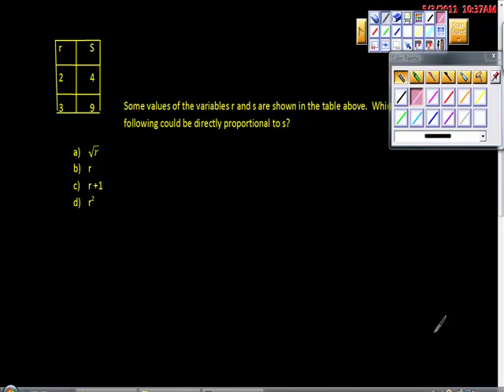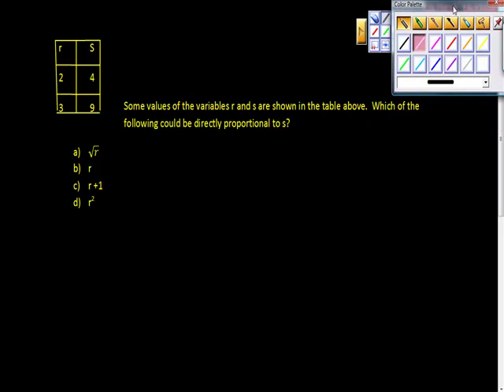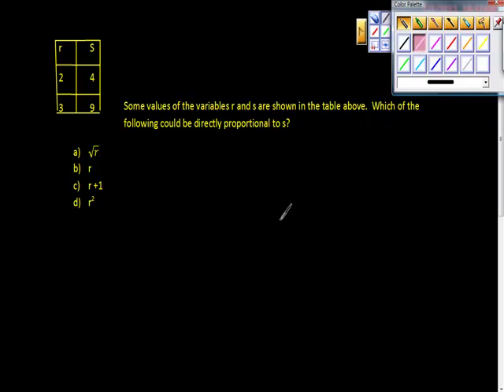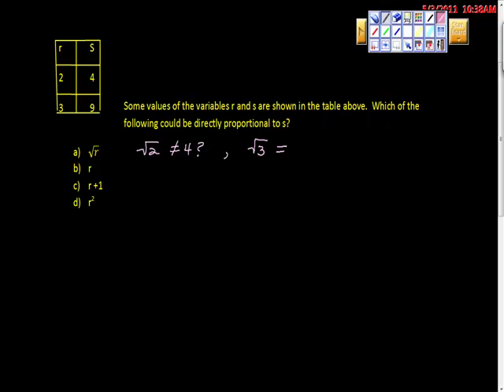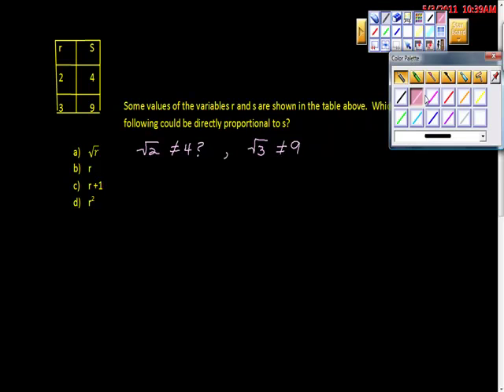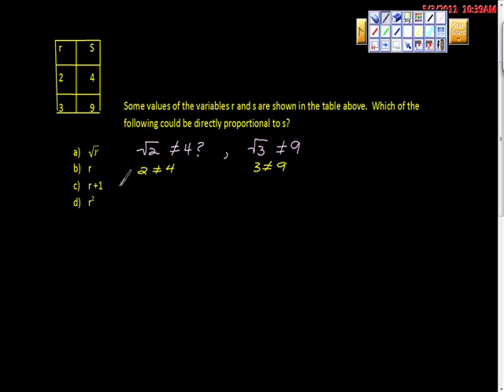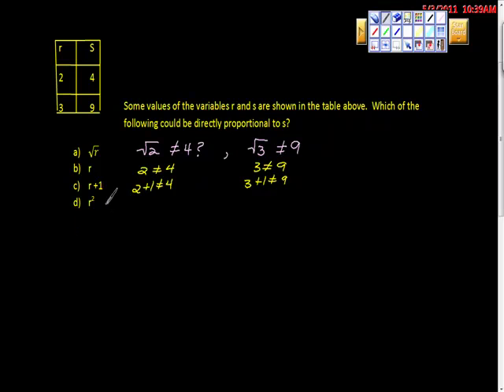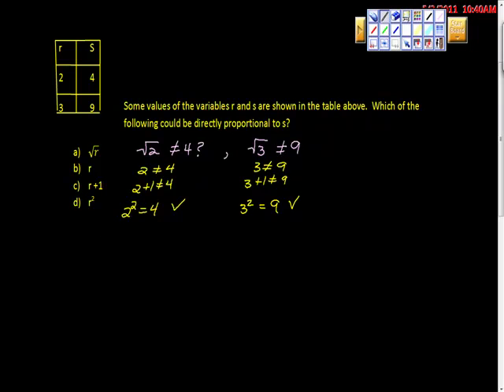SAT Prep Function Table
A great tutorial for fiinding the rule given a table of values.  Strategies for acing the SAT are discussed!